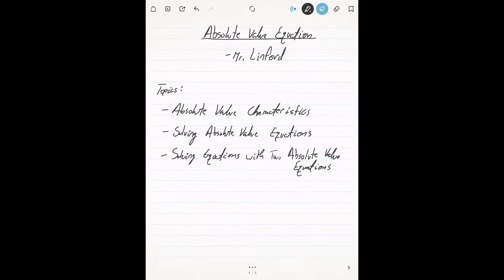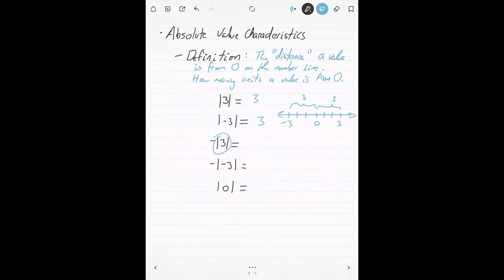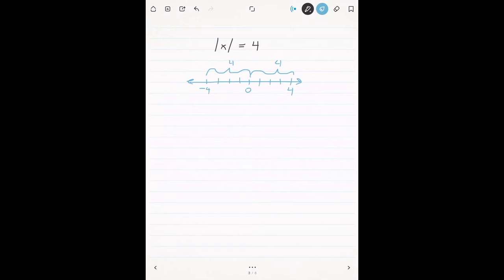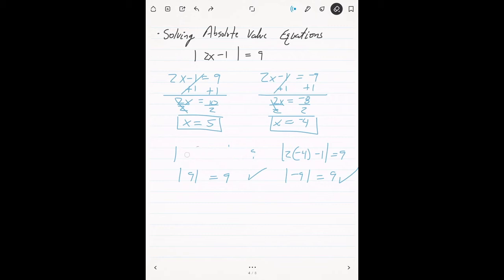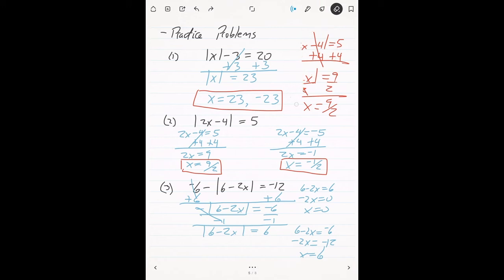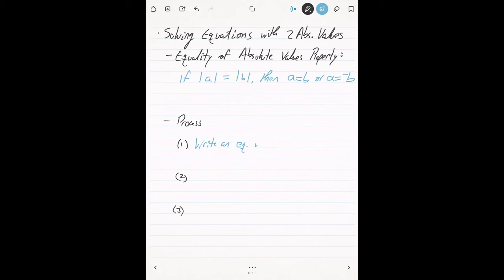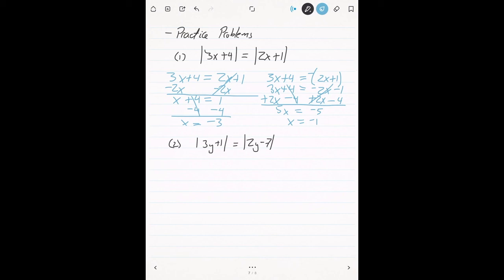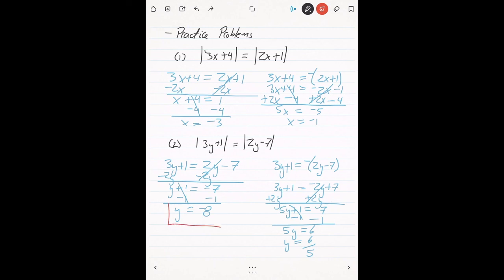Absolute Value Equations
This video explores the process of solving absolute value equations.  In particular, we review solving equations with one and then two absolute value expressions.